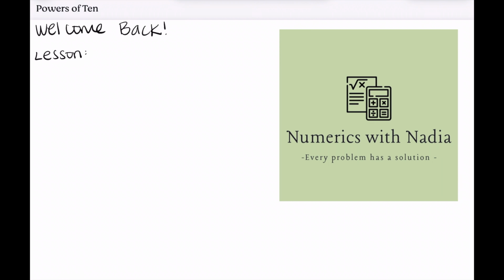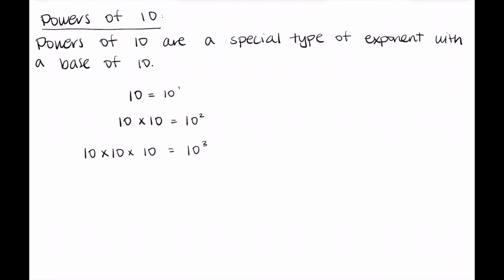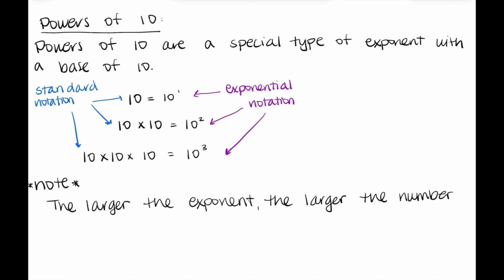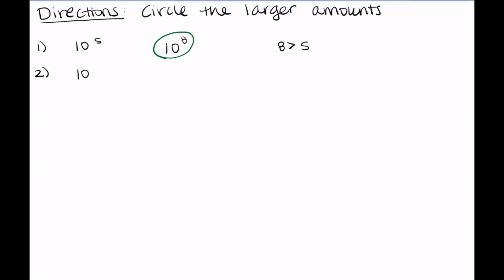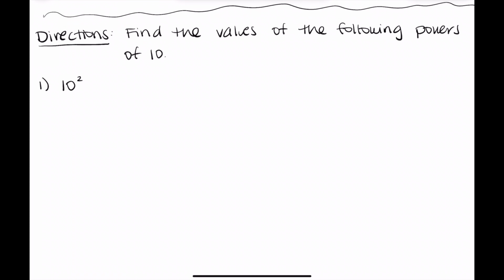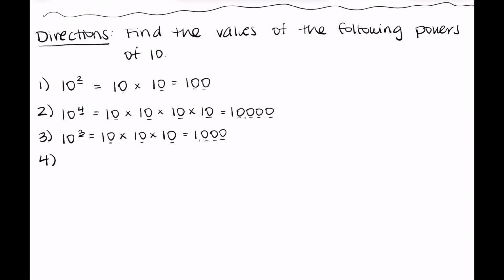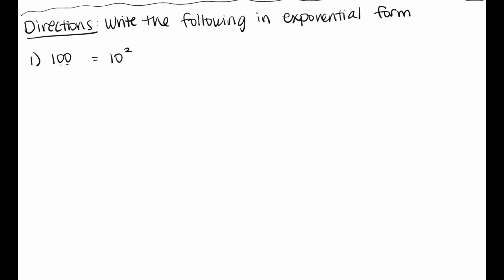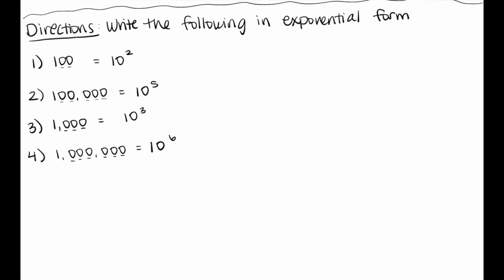Powers of 10, Standard Notation vs Exponential Notation for Base of 10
In this video we will do a lesson on the Powers of 10. We will introduce and define the topic, as well as do plenty of practice examples. The practice problems will include comparing Powers of 10, evaluating exponential notation to standard notation, as well as standard notation to exponential notation. I hope you enjoy the video!